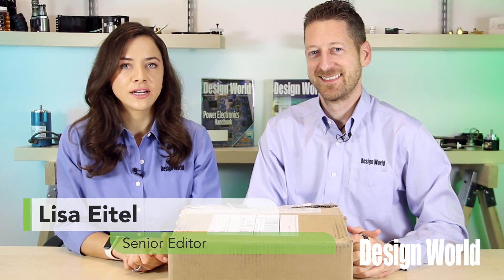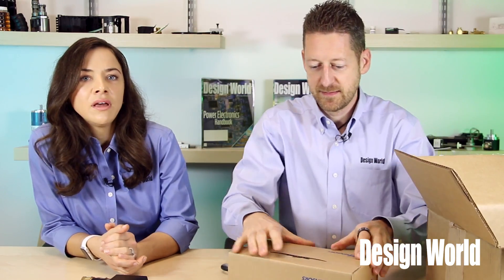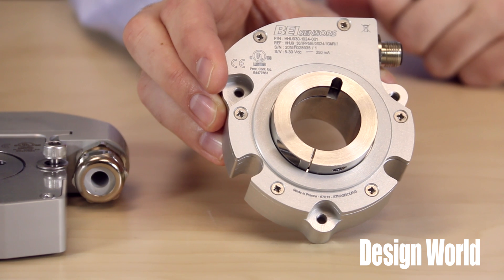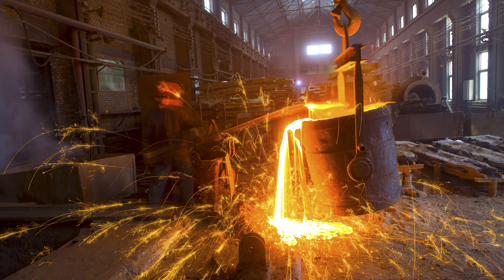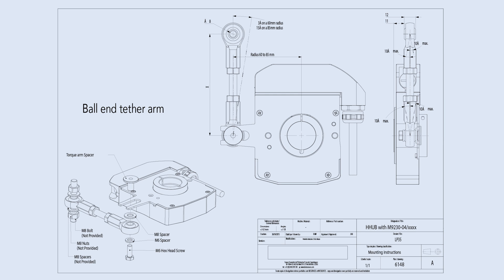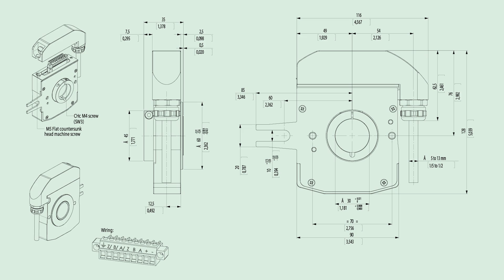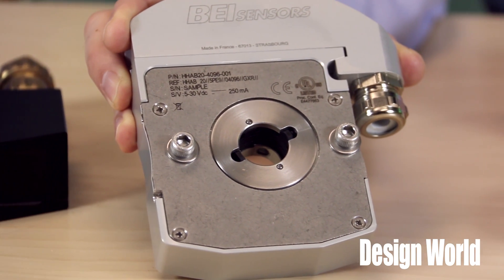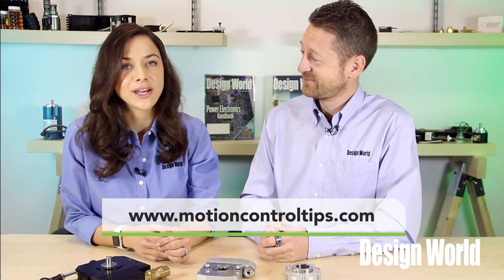Low profile encoder products for heavy-duty applications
In this video, Lisa Eitel and Paul Heney of Design World unpack three encoders from BEI Sensors. The feedback devices are part of BEI’s new LP Series line of very compact and rugged encoders. The encoders are all ruggedized to supply reliable motion feedback even in harsh environments … and in fact, the technology accurately senses rotary position.